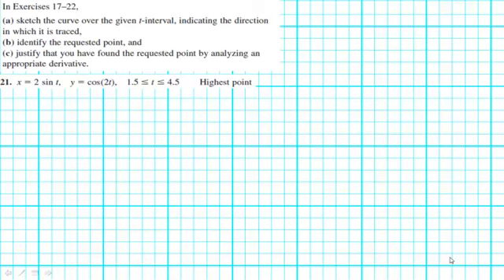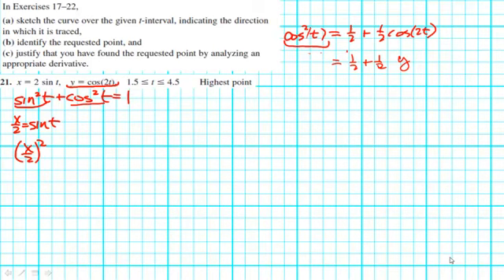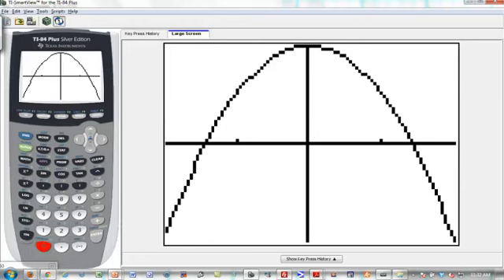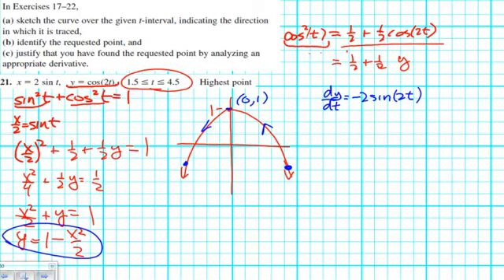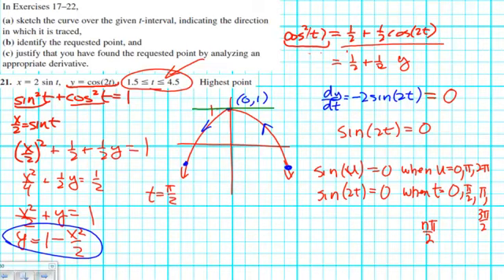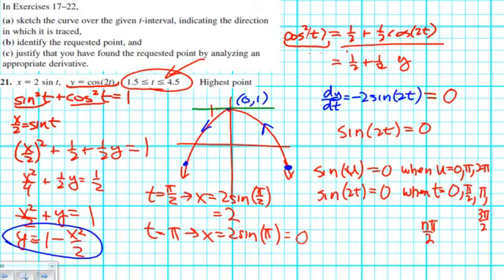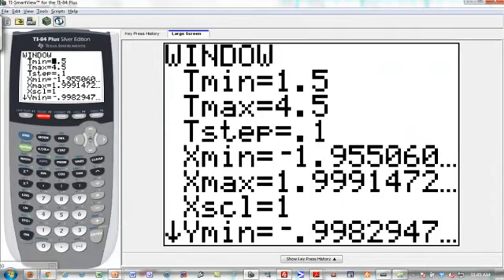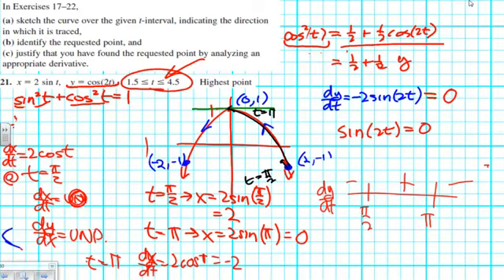fdwk3e 10 01 hw 21